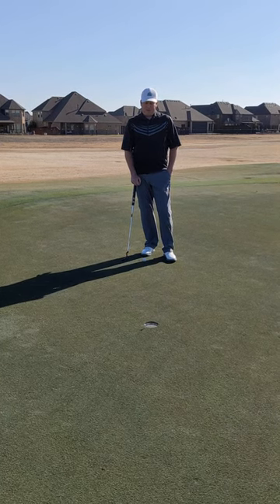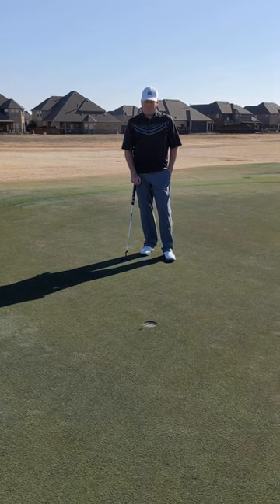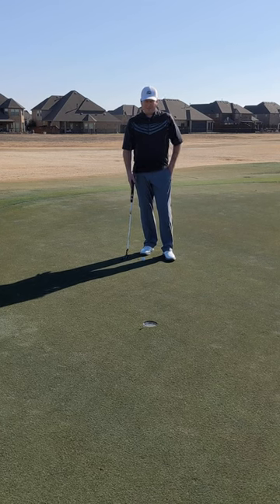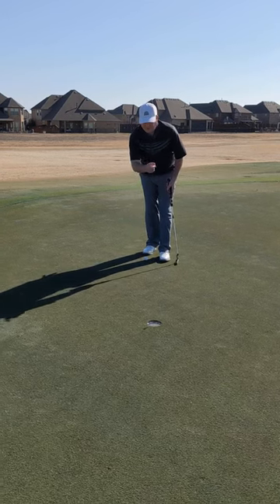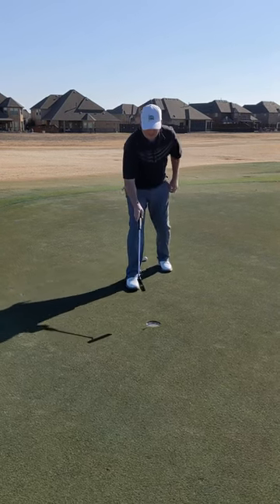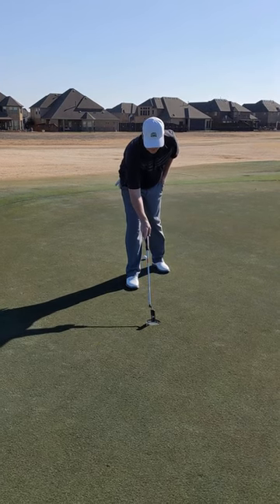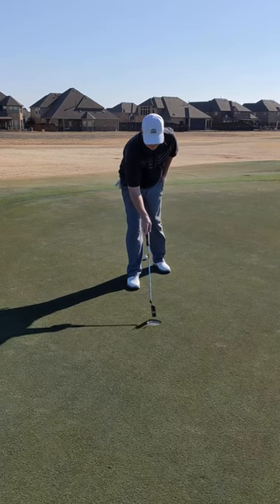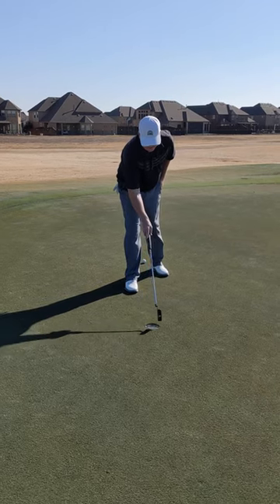Simple Golf Tee Hack For Playing The Break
This simple hack can help you with putting.  Place a tee where you want to be aiming to play the break.  You line up to the tee (rather than the hole itself) and allow the putt to take the break.

Also, leave me comments if you have questions, if there is something you are struggling with, or if there are other golf tips you would like me to cover in a video.